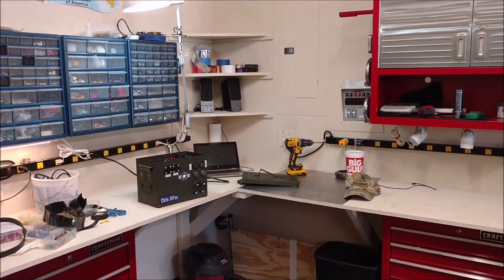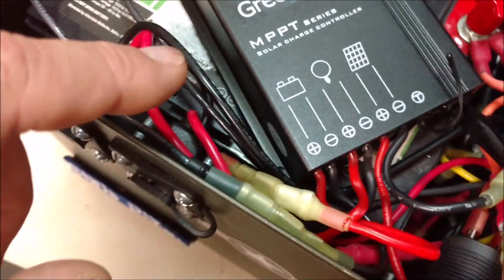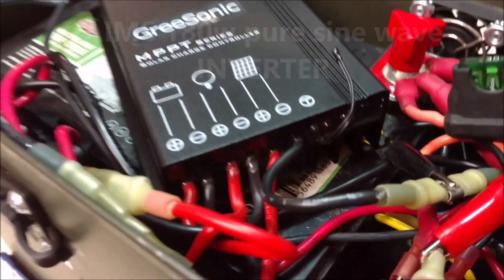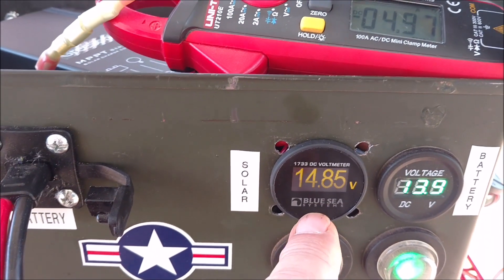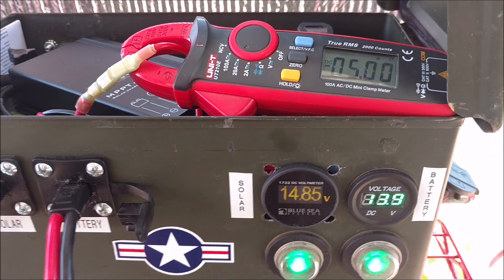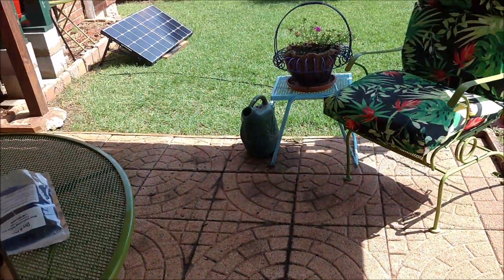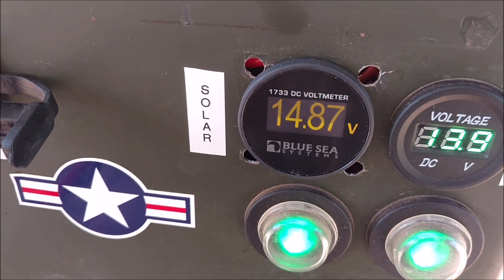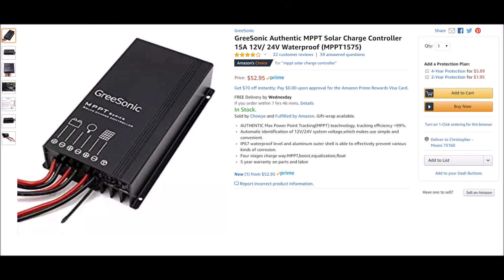GreeSonic 15-amp MPPT solar charge controller - Is it really a "true" MPPT solar charger?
Follow the links below to buy through my Chris DIYer Amazon store

GreeSonic 15-amp MPPT solar charge controller:

AIMS Power 180w Pure Sine Wave Inverter:

Interstate Batteries 12v deep-cycle 35aH AGM battery:

Uni-T True RMS AC/DC mini clamp meter (for checking DC current):

Blue Sea Systems OLED voltmeter (Model 1733):

Chris DIYer's MAIN Amazon STOREFRONT link (PLEASE VISIT!):

Check out some of cool stuff I own/use/recommend...I make it EASY for you to browse and shop!):